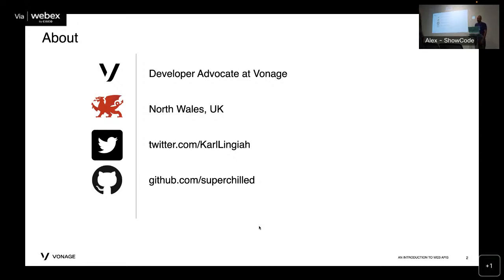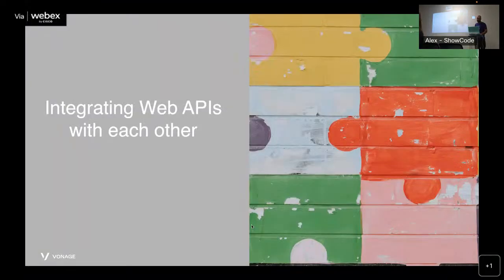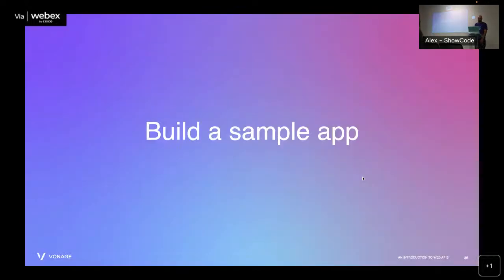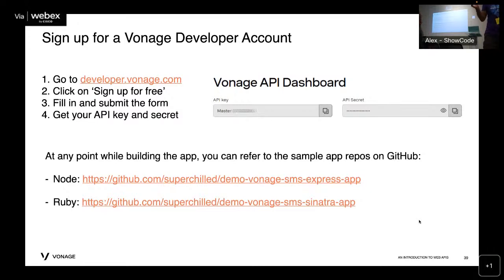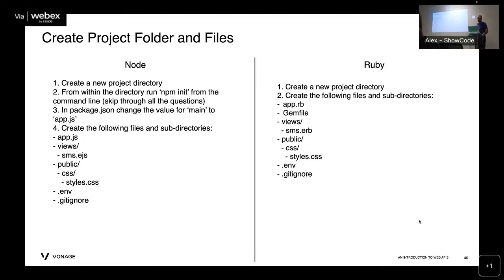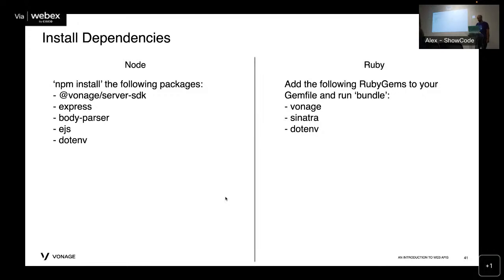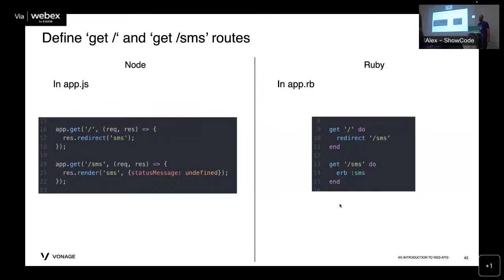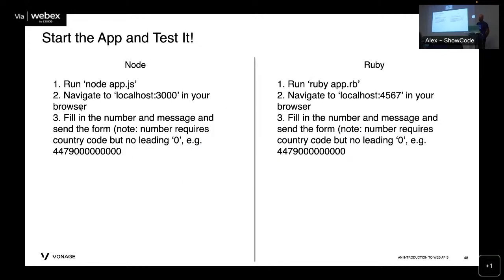An Introduction to Web APIs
The first of our live streamed workshops of Athena 2022 is hosted by our awesome sponsors Vonage, and is all about Web APIs!!